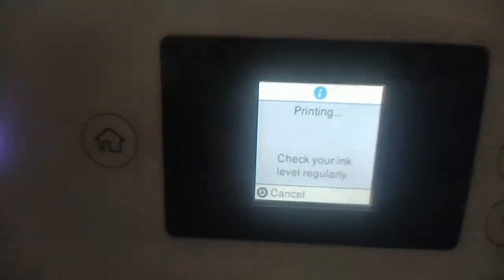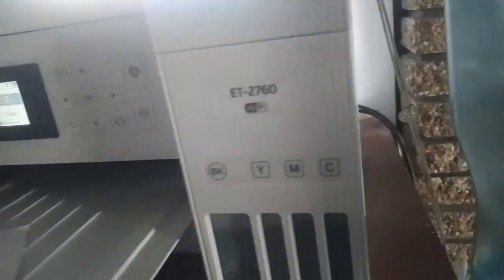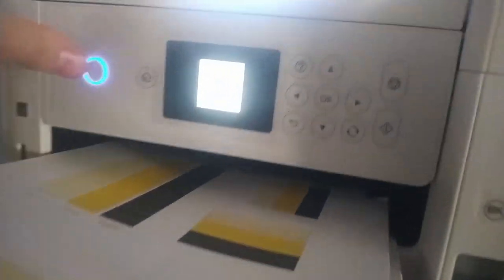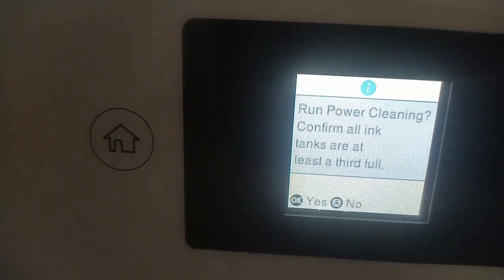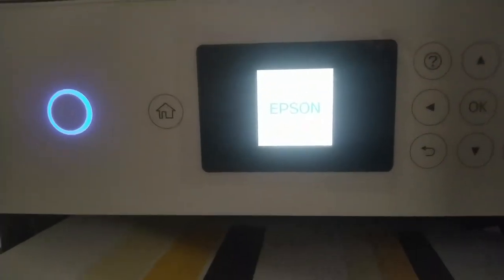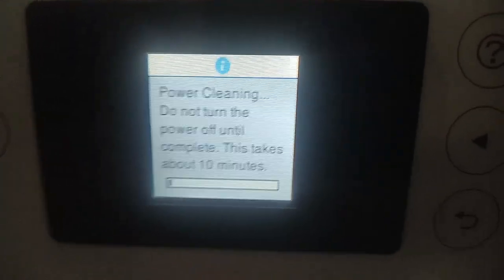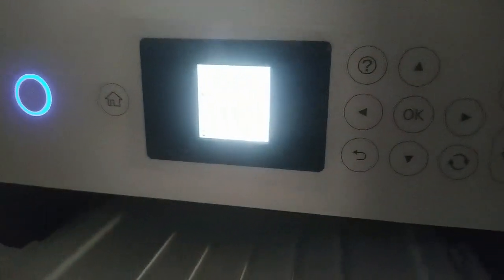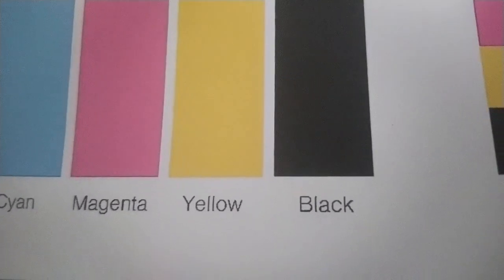How to Fix an EPSON ET-2760 That doesn't print in Color | How to do Power Cleaning for an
Showing you how to fix an Epson ET-2760 That doesnt print well in colors even thou the ink tanks are full.
Your Donations and support are highly appreciated🙏...my Paypal is Thanks for your support in advance 🤙